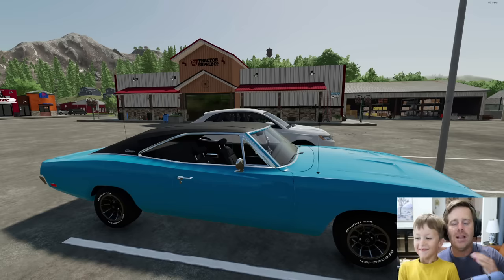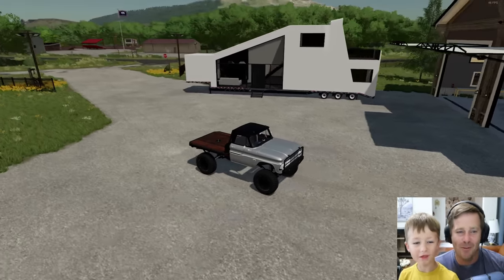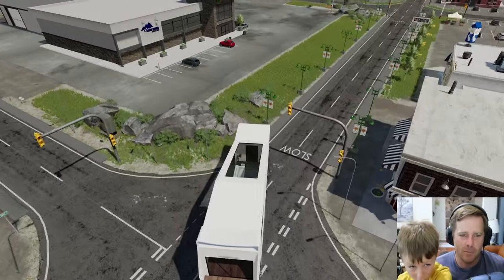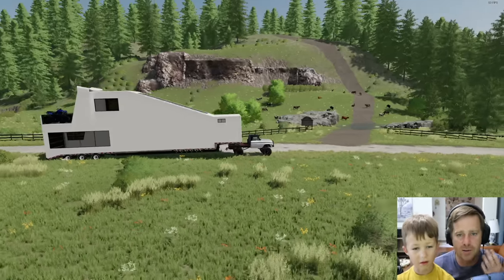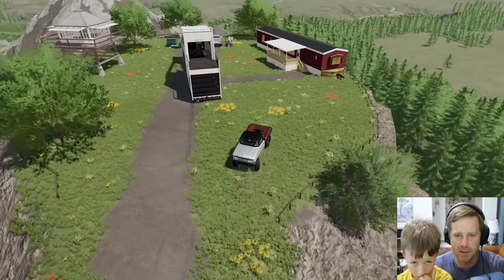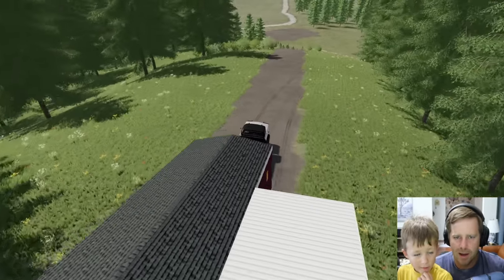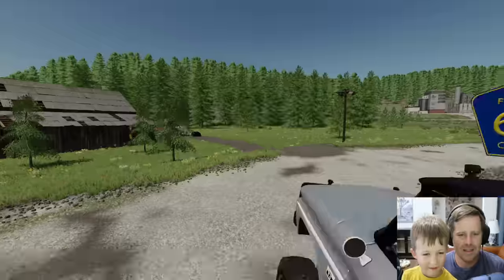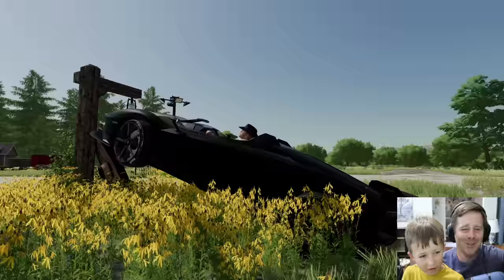Trading mobile home for Lamborghini | Farming Simulator 22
We try and deliver some mobile homes that we built! We use our truck to go through the mud, up a mountain and much more! We trade a house for a race car Lamborghini and ATV!